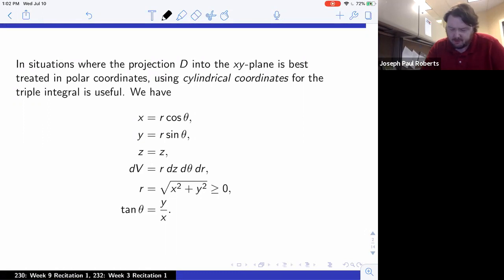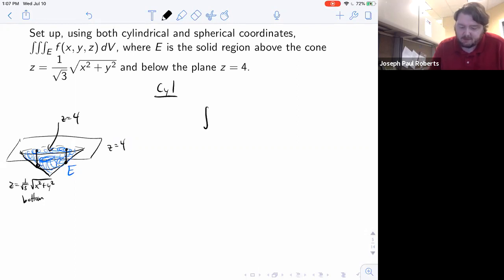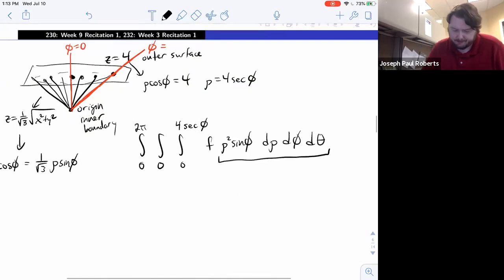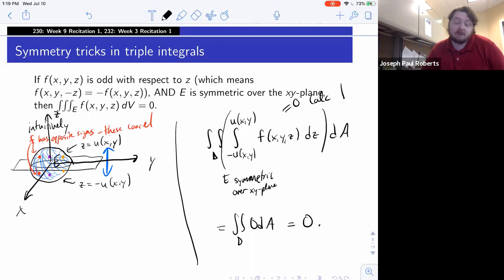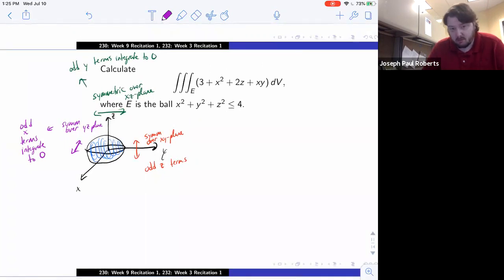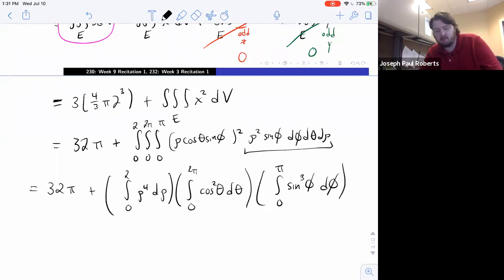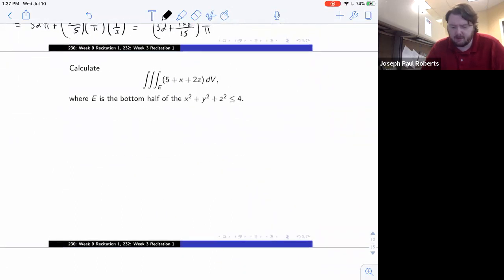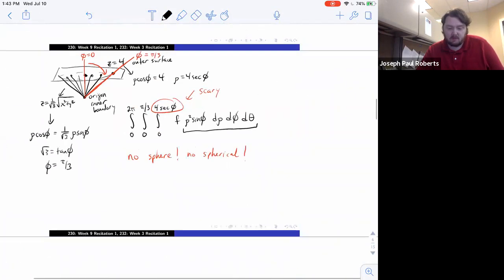230: Week 9 Recitation 1, 232: Week 3 Recitation 1